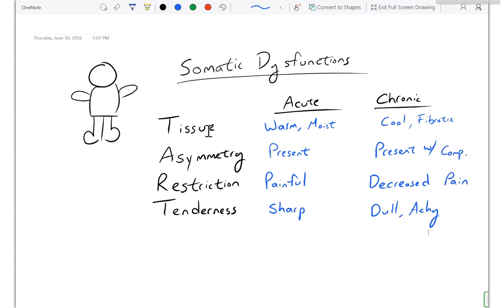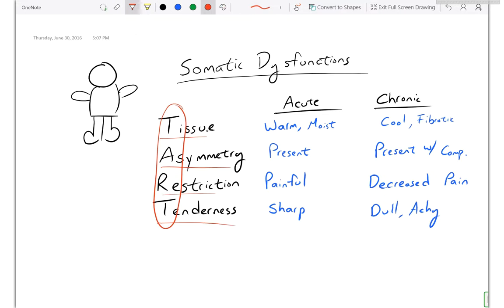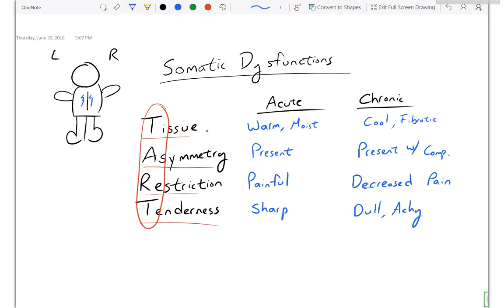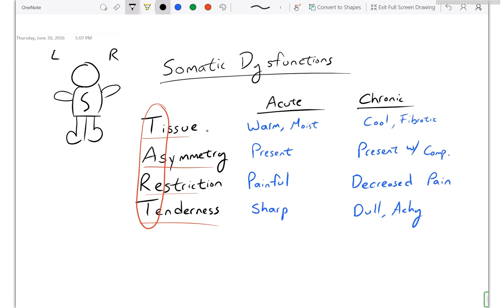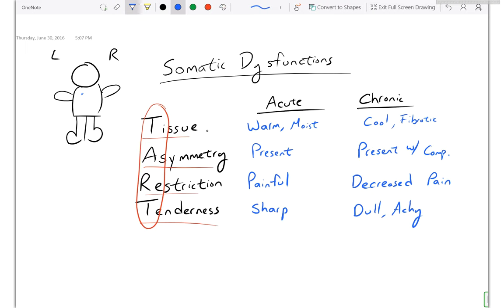Intro to OMM - Somatic Dysfunctions